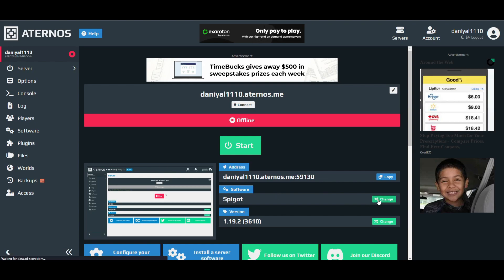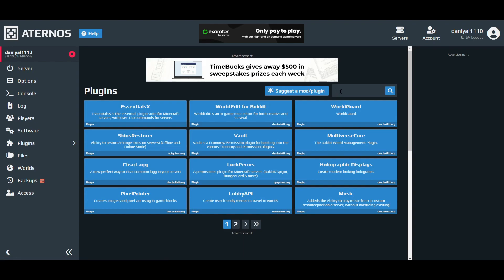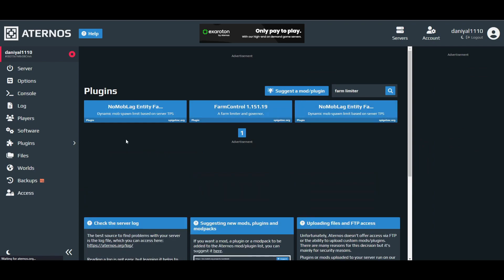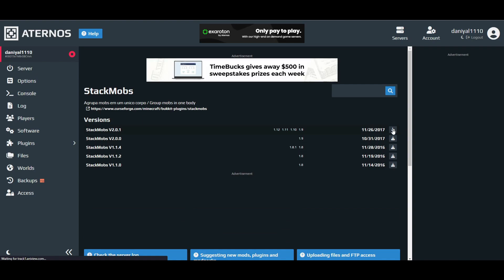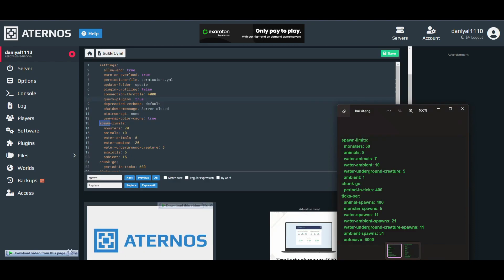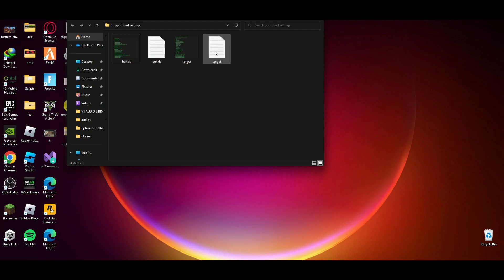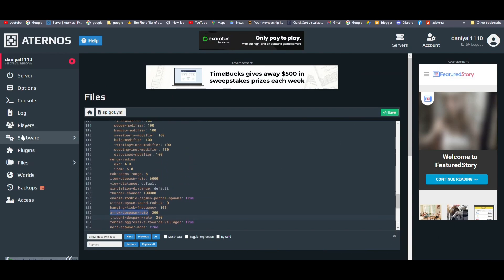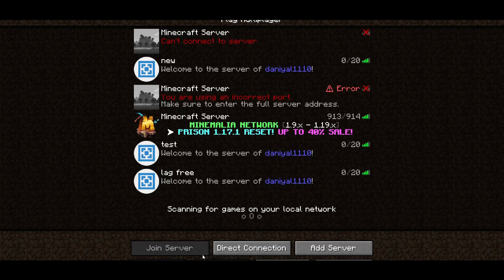How To Fix Minecraft Aternos Server Lag 100% RESULTS ✅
RAM:   16 GB ddr4 3200 MHz
GPU:   Zotac 1660 Super APM Edition
Moniter: Reddragon 165 Hz
Power supply: 700 w
SSD: 256GB
HDD: 3TB
Casing: 1st Player D3A DK
Keyboard: Razer BlackWidow Ultimate Stealth
Mouse: HP Omen 600
Window 11
▶IGNORE TAGS 🔽
minecraft server lag fix, aternos server lag, unloaded chunks fixed, render distance fixed, entity lag,
minecraft lag, fps lag, minecraft, online server lag fixed, minecraft chunks lag, minecraft ping lag